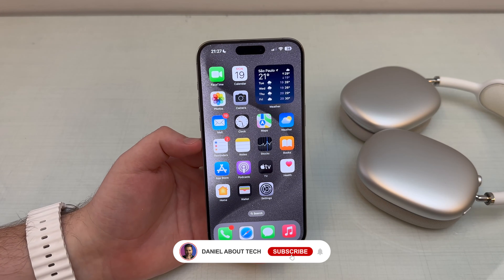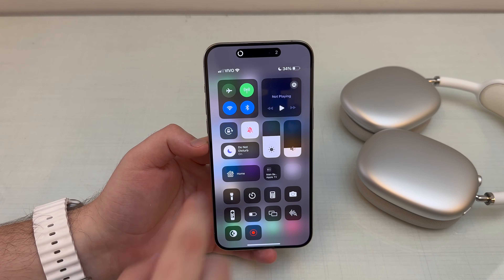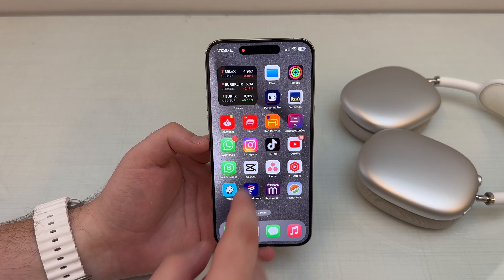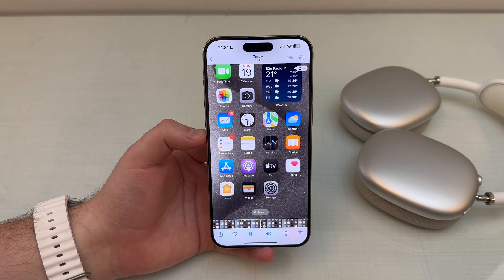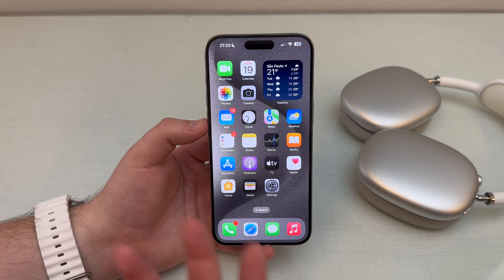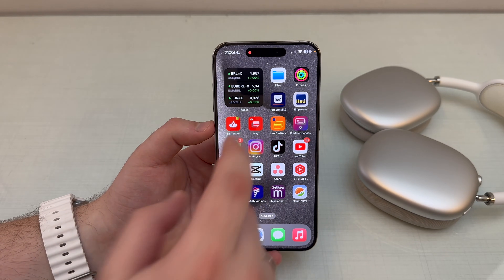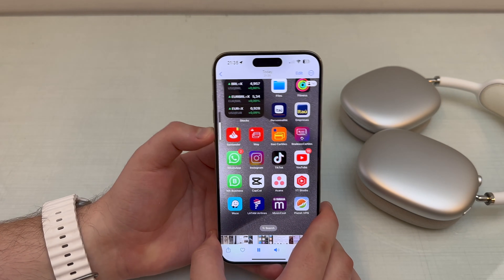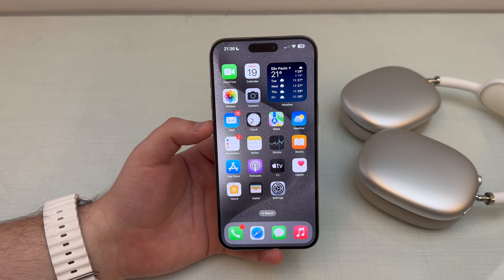How To Record iPhone Screen With or Without Audio (Works on ANY App!!)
In this video I show you step by step how to record your iPhone Screen with or without audio. Please keep in mind I am talking about both the playback audio, but also external audio. So you will be able to record something on your iPhone screen and also do a VoiceOver with your microphone if you want to! How cool is that? It's all native and free. Hope U Enjoy!